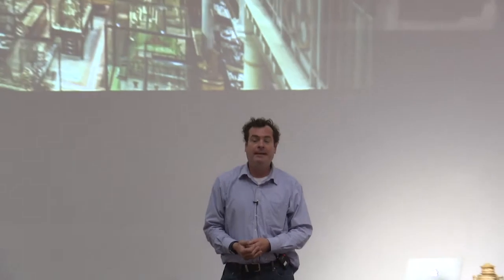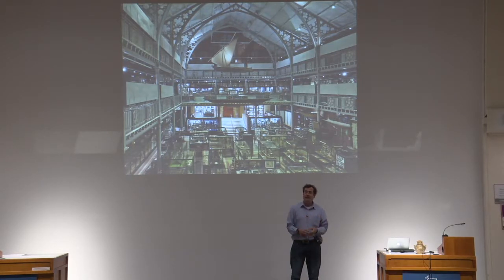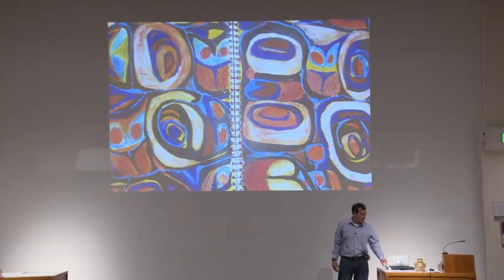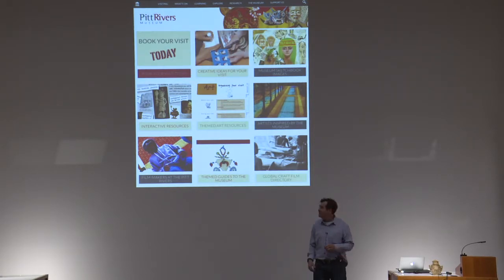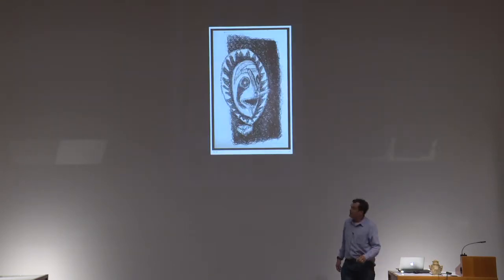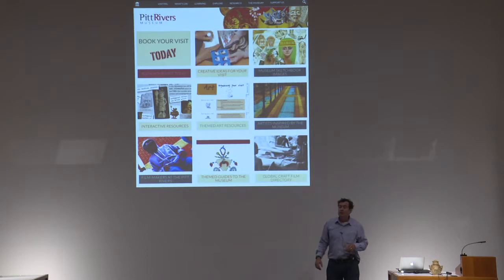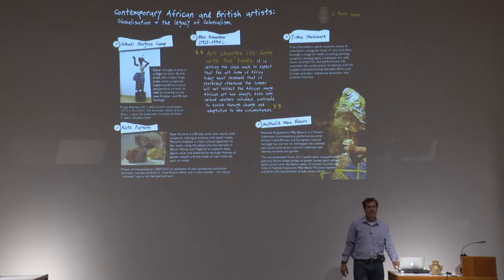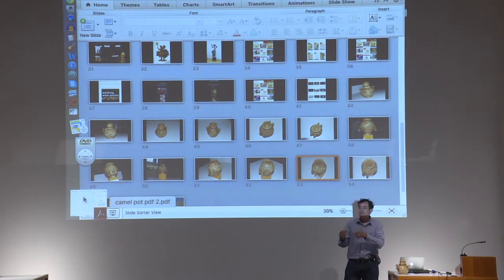Digital Art Resources on the Cheap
Andrew McLellan, Head of Education and Outreach, Pitt Rivers Museum, speaking at Oxford University Museums and DLNET conference, 16 June 2017, Digital Learning in Museums